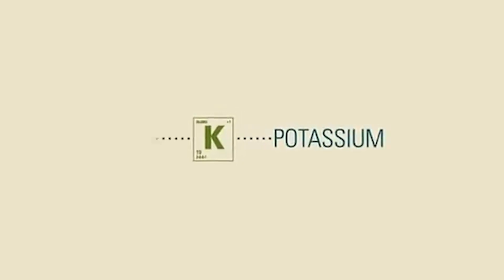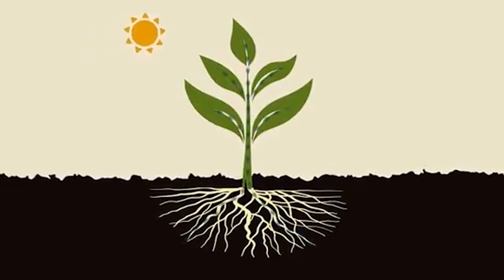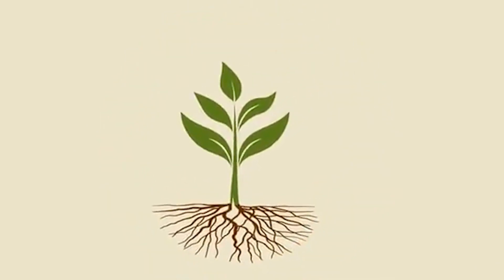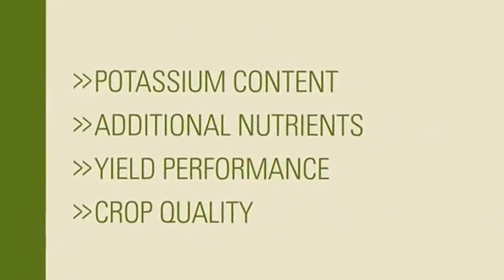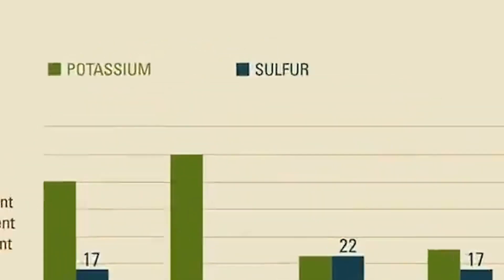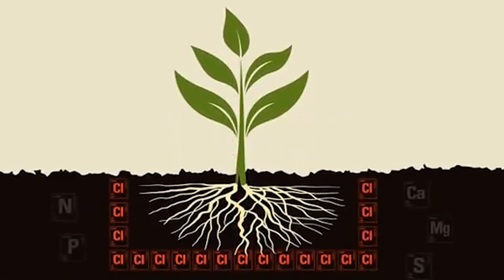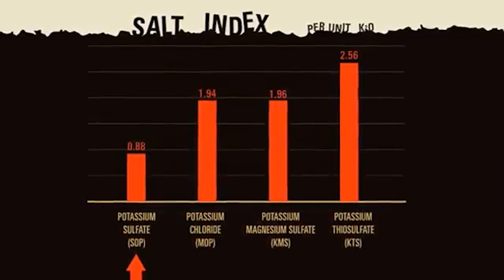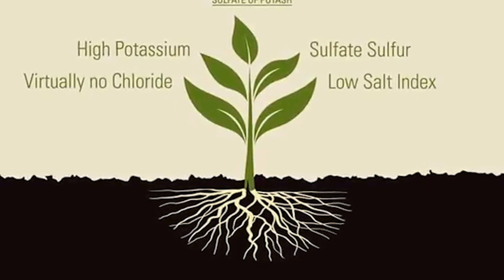Potassium Crop and Soil Management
Protassium+® premium sulfate of potash (SOP) offers growers numerous performance and health advantages: it is a dual nutrient source with high potassium and sulfate sulfur, making plants more resistant to drought, frost, disease, pests and common growing stressors; it contains the lowest salt index of all major K sources per unit of K2O and less than one percent chloride, minimizing toxicity risk and damaging soil salinity levels.

To learn more about Protassium+ sulfate of potash (SOP) fertilizer,